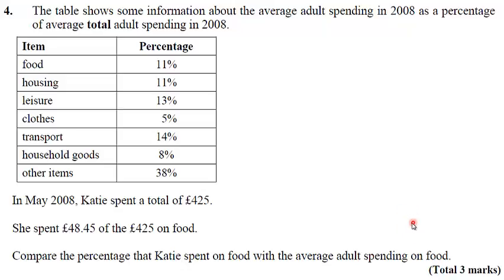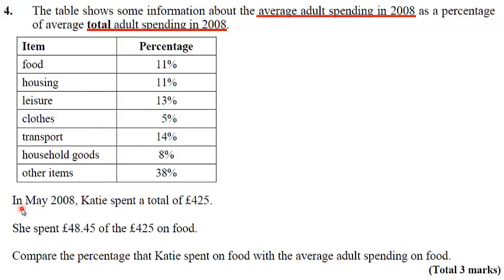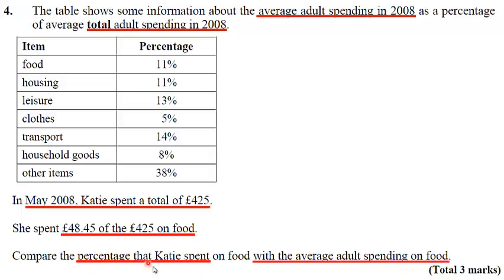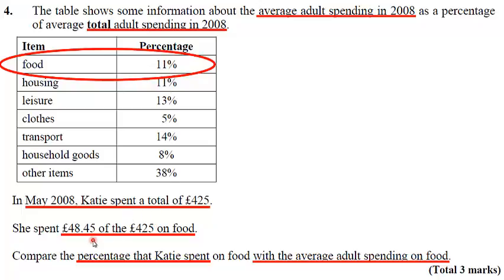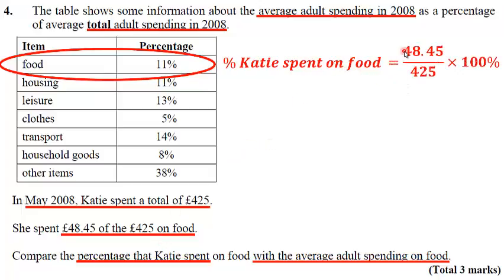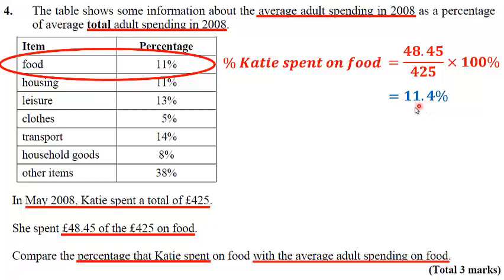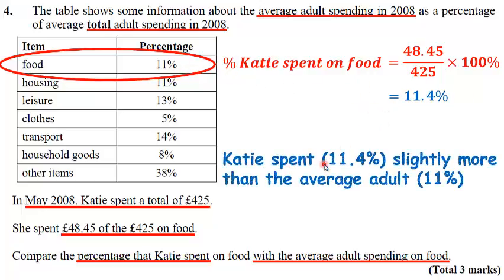Set 1 P3 Q4